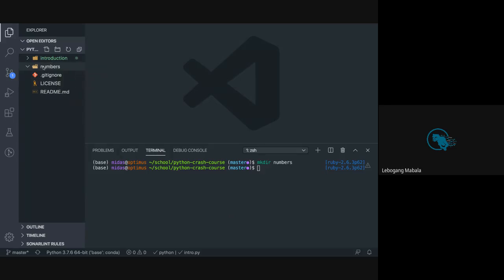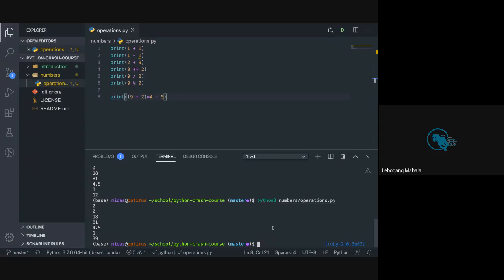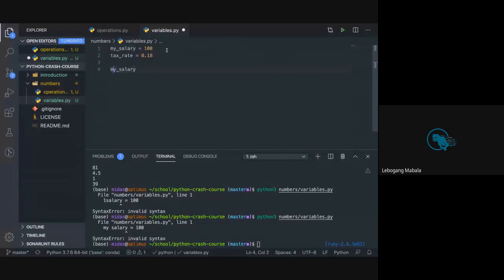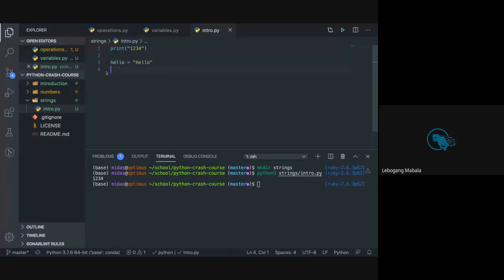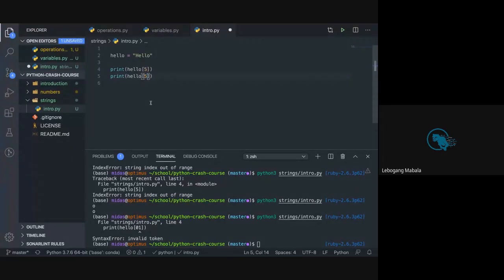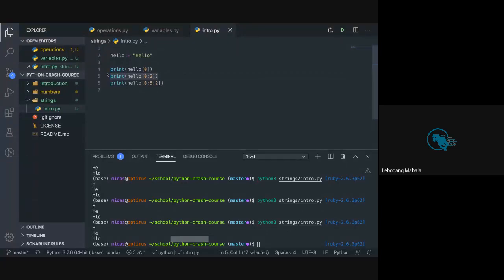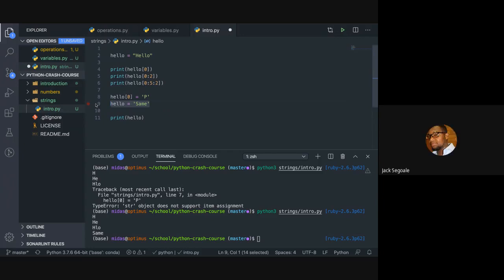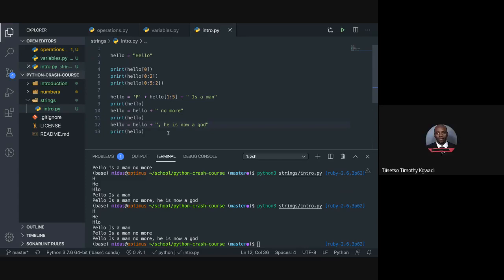Python Crash Course: Lesson 2 - Numbers, Strings and Variables